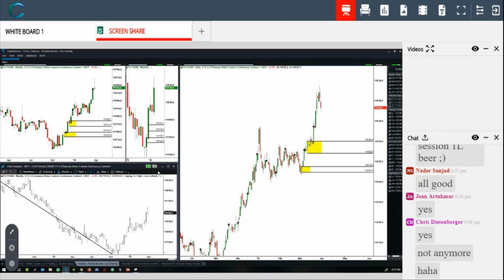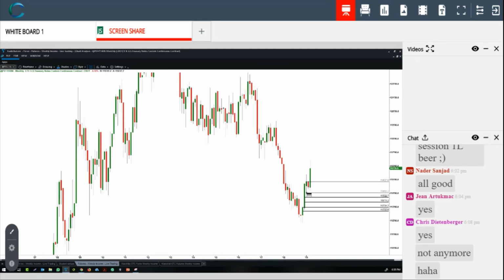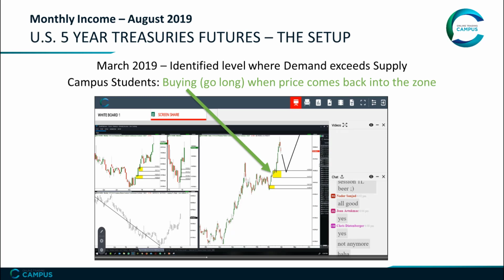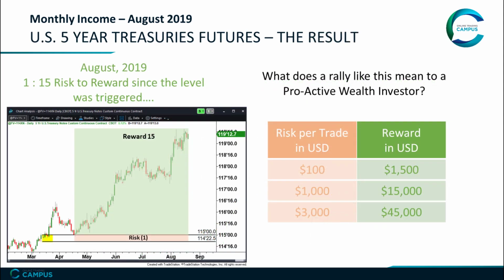Trading Call: U.S. 5 Year Treasury Note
This U.S.5 Year Treasury Note trade setup was presented by our mentors in our futures live trading class in March 2019. During this trading session,we identified a Supply and Demand imbalance. Our mentors went through a full analysis of the product and S.E.T. all trading parameters needed to enter the trade.

This includes a Stop, Entry and Target (S.E.T.). Once our mentors S.E.T. the trade together with our students their work is done. Our students can now “forget” the trade and let it play out, without spending more time in front of the screen. This pre-defined “S.E.T. and forget and get a life” trading approach helps our students to master the Supply and Demand trading skill set without sacrificing their lifestyle. This was a weekly income trade setup: These are trades we hold for weeks and sometimes months.

We identified a Demand zone, an area where Demand exceeded Supply. At our online trading academy, our students are taught to buy (go long) once price comes back into the Demand zone. This trade is still running (holding time 3 months. This trade setup achieved a maximum risk to reward ratio of 1:15 (and is still running). This means that for every dollar you risk you make 15 dollars of pure profits. To put this into perspective, if you risk between $1,000 - $3,000 per trade you make $15,000 – $45,000 of pure profits.